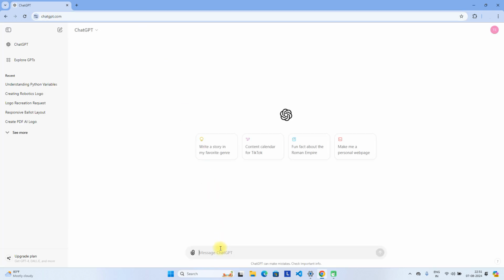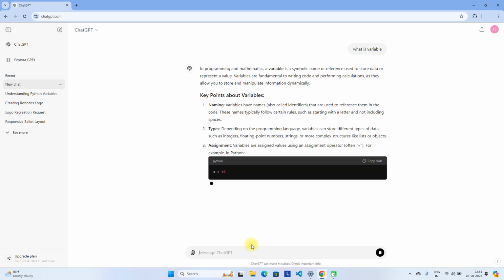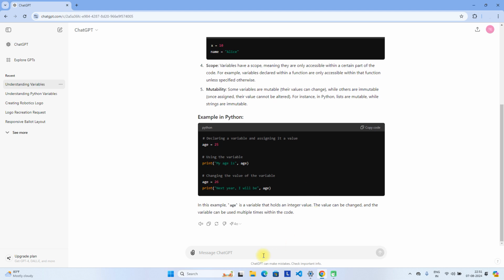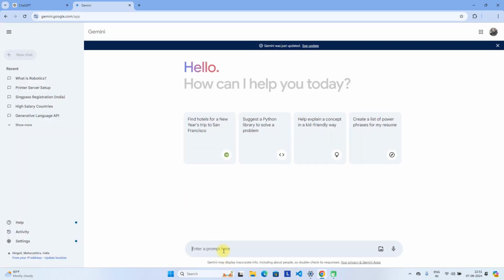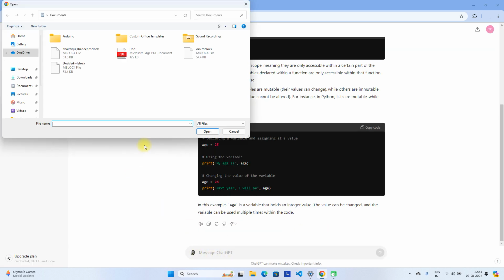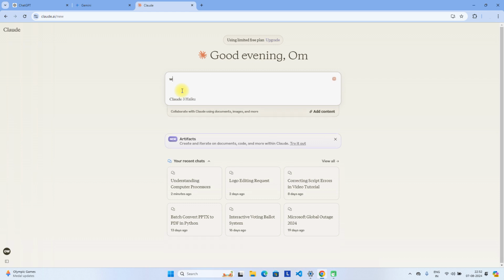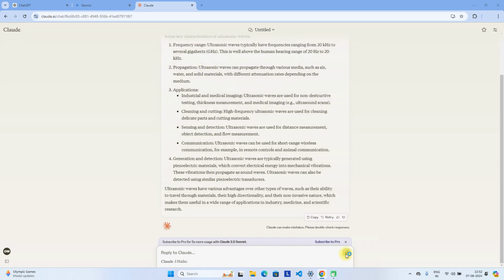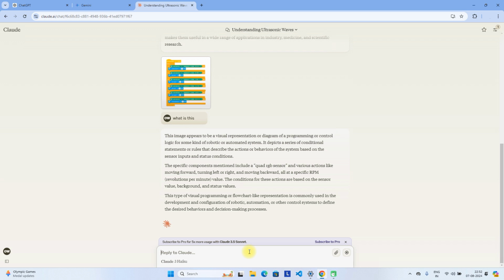How to use chatgpt | Gemini | Claude ai chatbot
In this video, we’ll explore how to effectively use three popular AI chatbots: ChatGPT, Gemini, and Claude. We'll start with an overview of each platform, demonstrating their unique features and capabilities. Learn how to interact with each chatbot, tips for getting the best responses, and how to integrate them into various tasks. Whether you're new to AI chatbots or looking to optimize your usage, this guide will help you navigate these tools with ease.